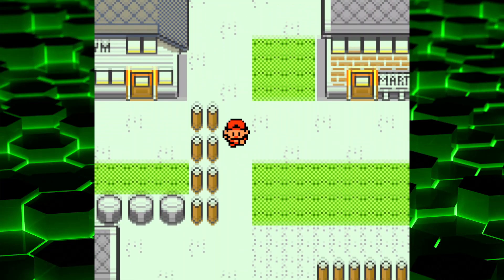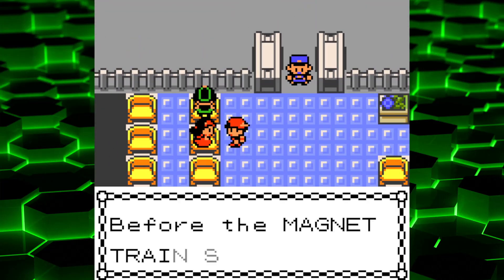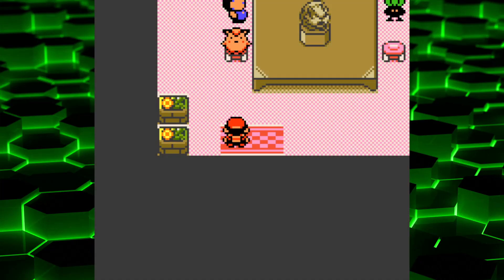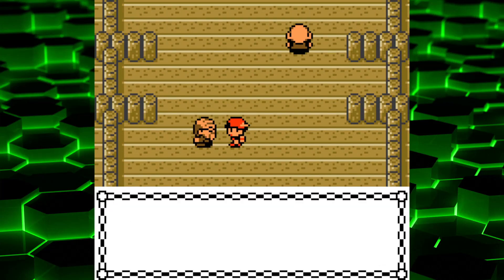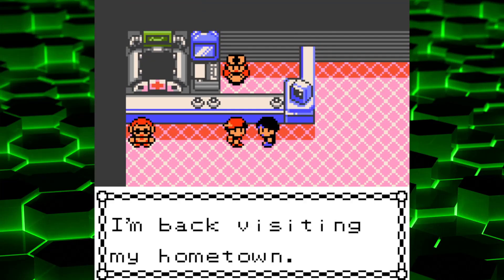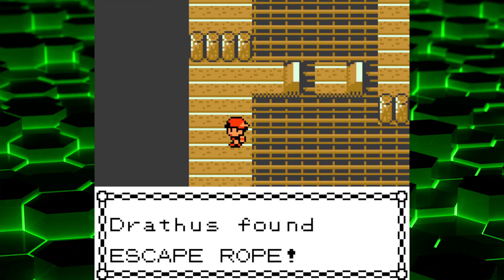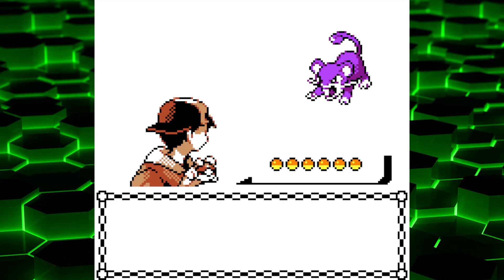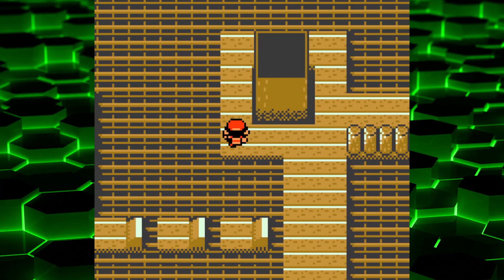Pokemon Crystal: Playthrough [Part 49] Copycat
time to help them out